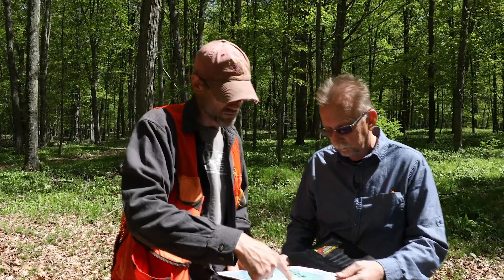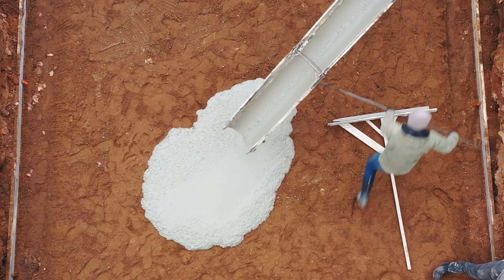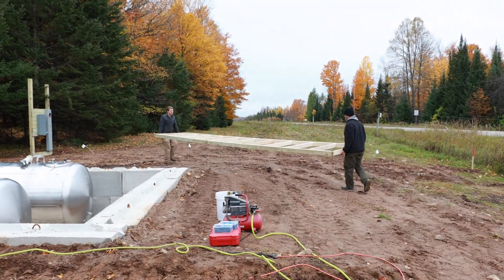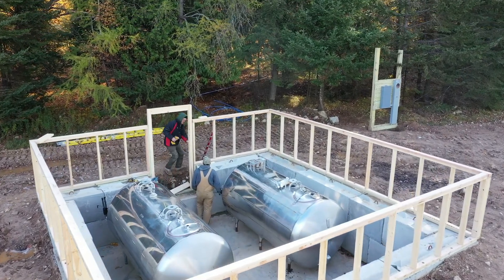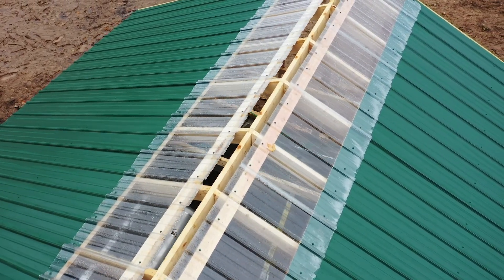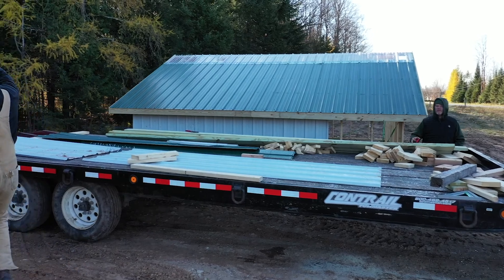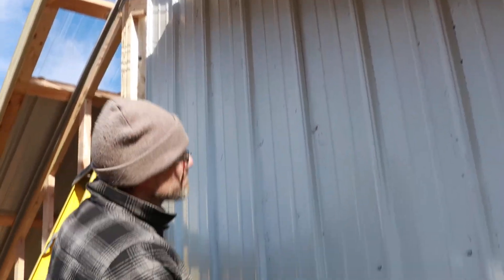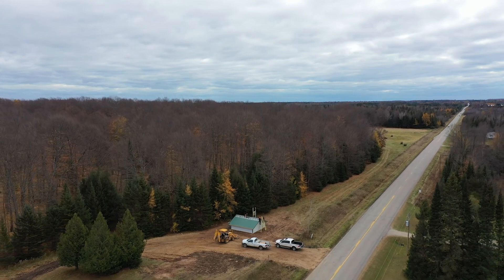building sap house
MSU Forestry Innovation sets the tanks and builds a sap house to collect sap from a 3000 tap research forest on the Escanaba Property.